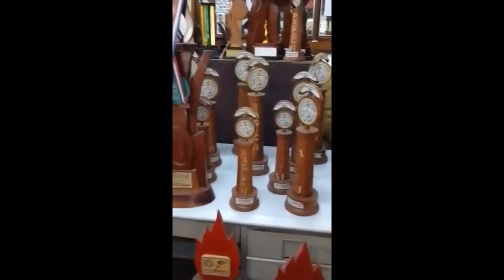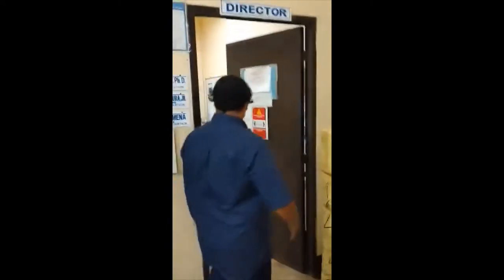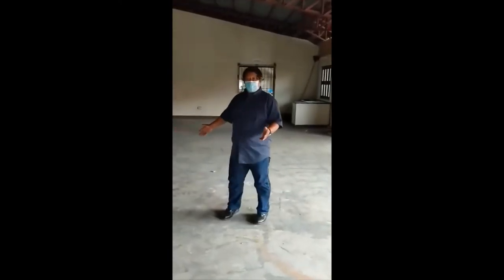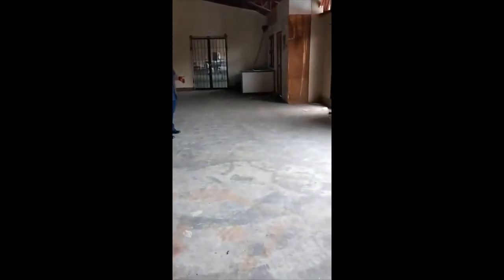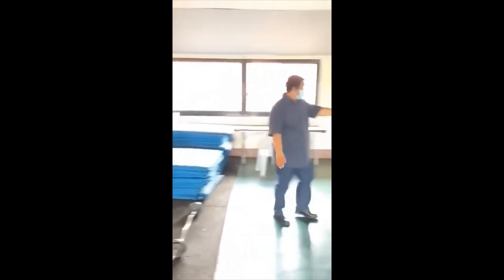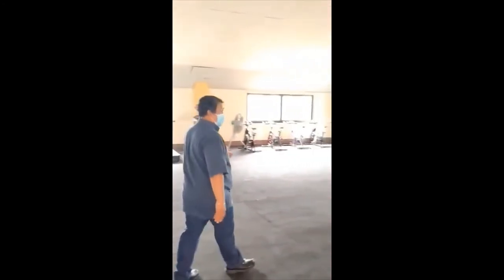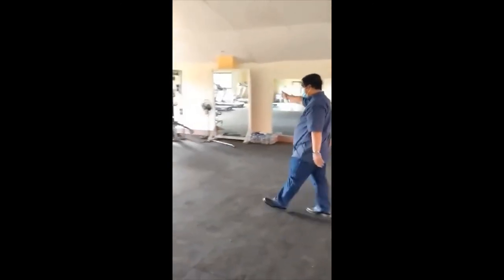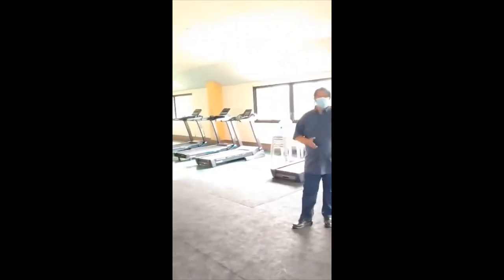WVSU Sports Facilities Virtual Tour